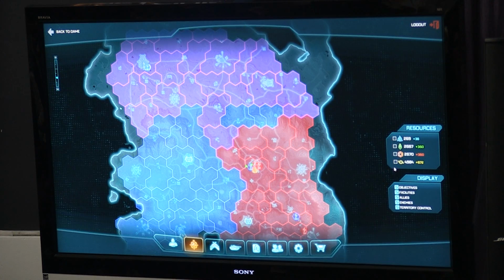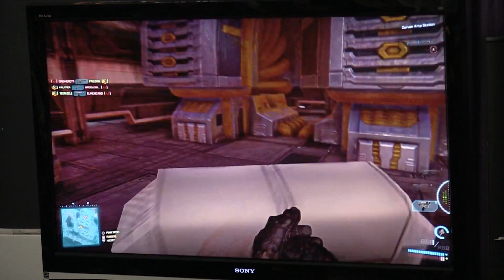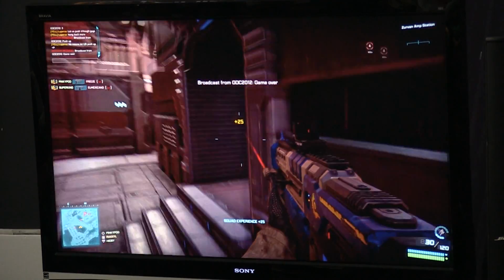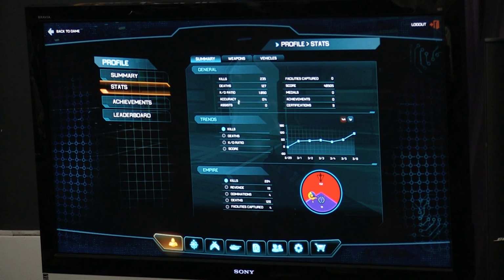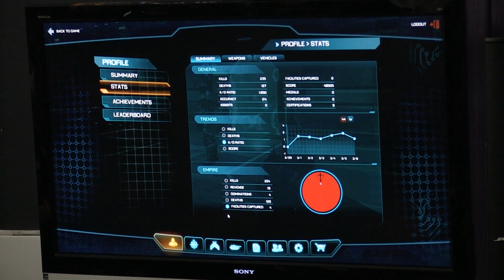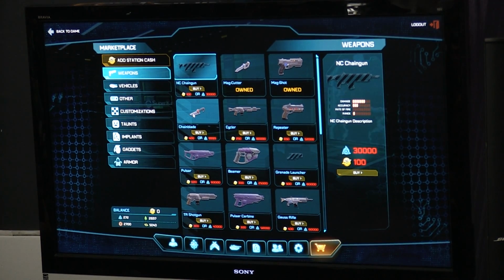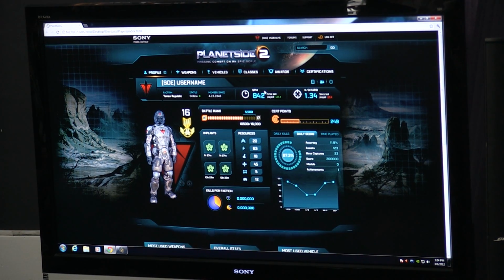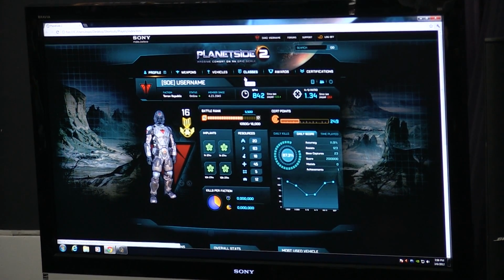Planetside 2 - GDC First Gameplay Part 4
for more fps content!

Part 4 of the exclusive look at the Planetside 2 gameplay, all seen at this years GDC in San Francisco.

Be sure to check it here on FPSGeneral for the latest in shooter news!